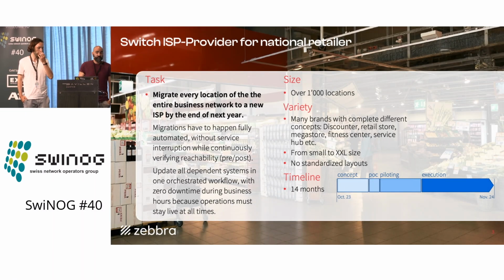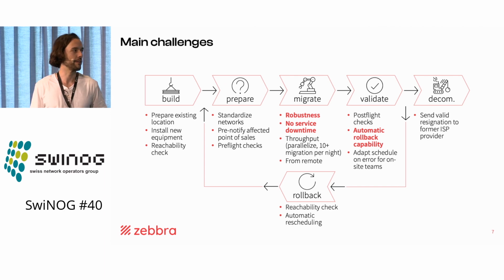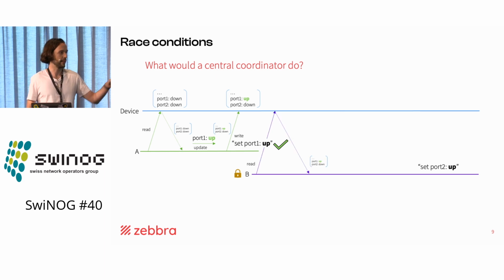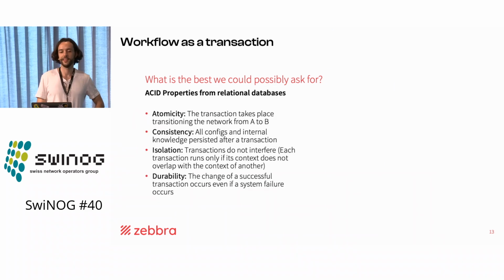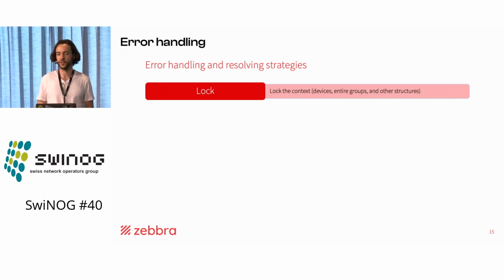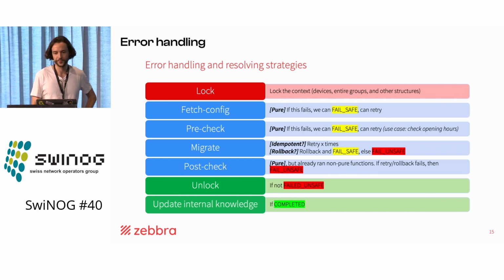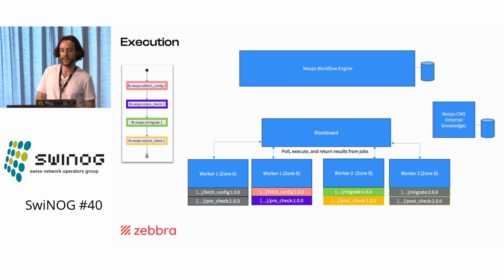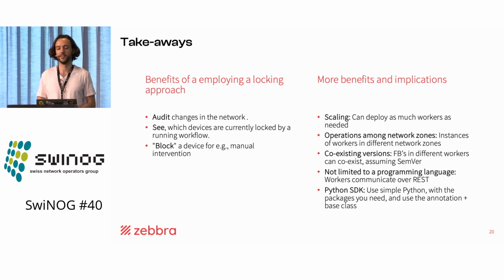SwiNOG #40 | From Network Scripts to Controlled Automation Orchestr. | Leandro Lerena & Remo Ryter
SwiNOG #40 | From Network Scripts to Controlled Automation Orchestration | Leandro Lerena & Remo Ryter | zebbra AG

Abstract: In modern network environments, robust automation is crucial for handling large-scale configuration changes with minimal manual intervention. In this talk, we present a use case of a large scale provider change for one of the leading swiss retail companies, impacting hundreds of critical network serving points of sale. We discuss the challenges encountered when executing a fully automated end to end configuration and rollback process, updating and switching entire devices (routers, switches) with minimal personal oversight and risk for service downtime. We present a workflow solution designed to strengthen operational reliability. Key to our approach is the transition from direct CMDB access by network engineering scripts to a controlled, rule-based workflow with code isolation. This mechanism ensures that every script accesses only what is requested a priori and gets exclusive access on the network resource, and protects the network from erroneous or concurrent manipulations. The solution is designed to emulate the robustness of database transactions. By aligning our workflow execution with the ACID properties (Atomicity, Consistency, Isolation, and Durability), we provide strong guarantees that network changes are applied reliably and securely to mirror the trust that exists in well-known database systems.In this presentation, we explore the challenges of designing transaction-like behavior in a network context, and demonstrate how these principles contribute to a more stable and secure operational environment.